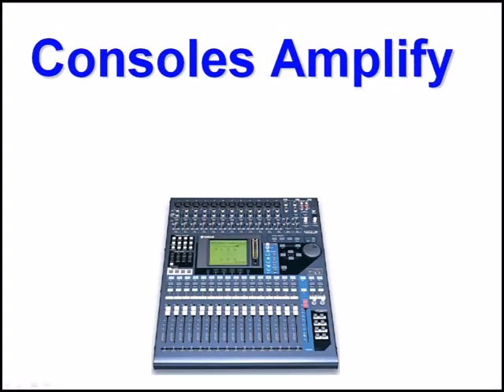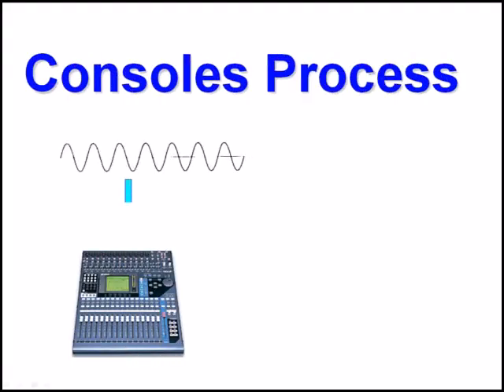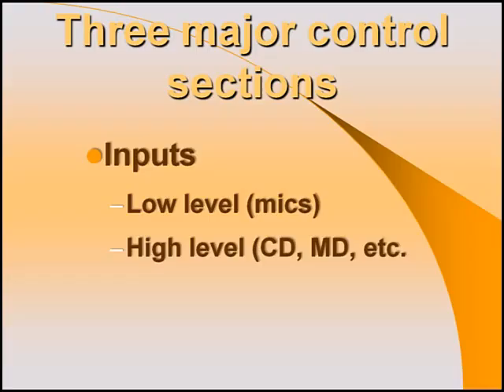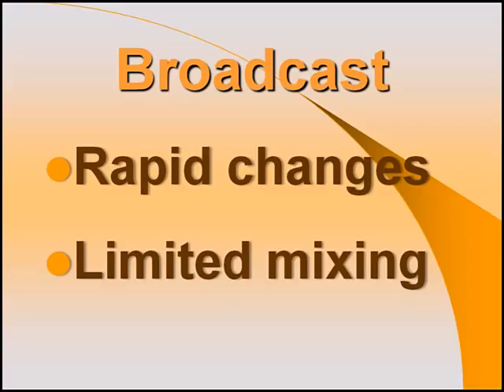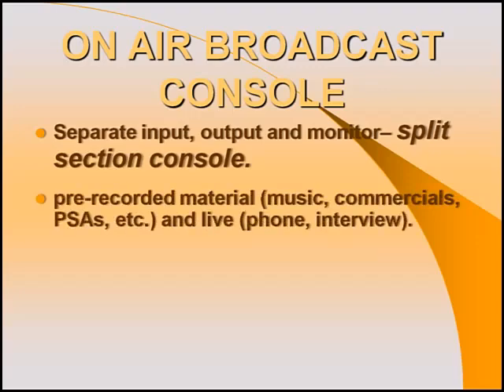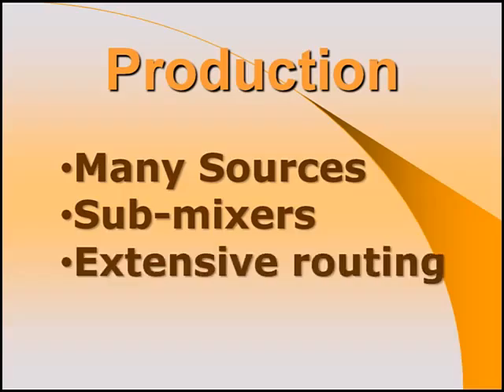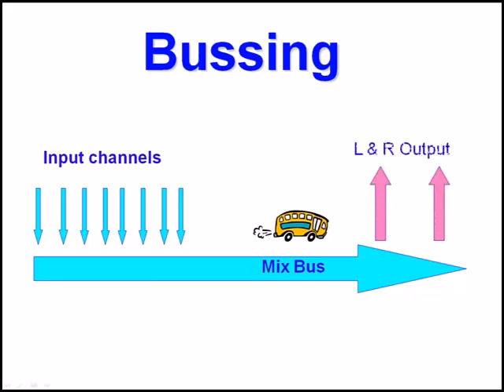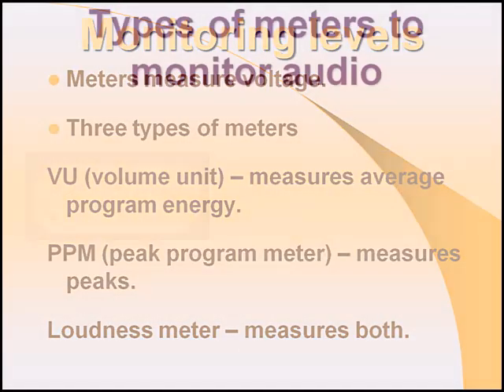Module 12 Consoles and Control Surfaces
This module explores the basics two main types of audio consoles, broadcast and production consoles, describing  their five main functions and how these functions are achieved. Control surfaces, which mimic consoles, are briefly mentioned.